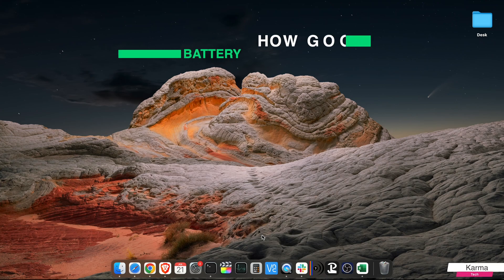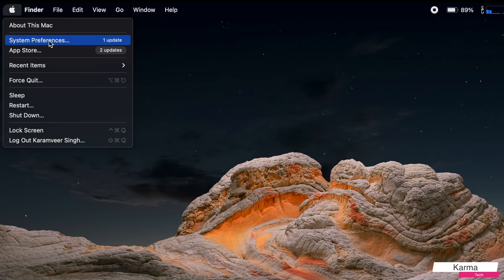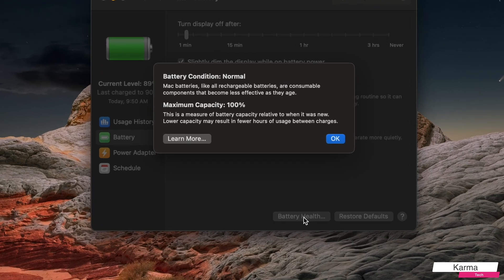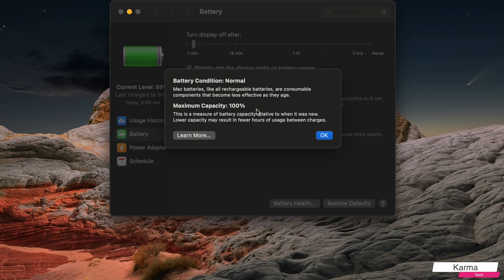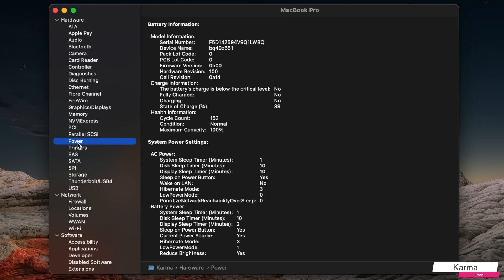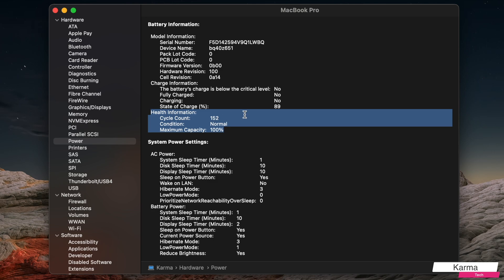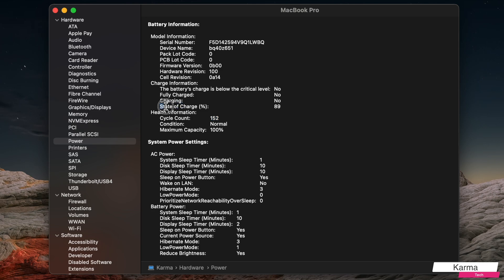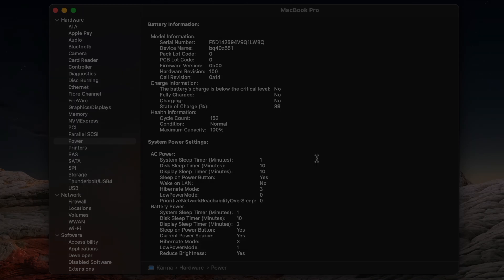How to Check Battery Health on Macbook Air, Pro - Intel or M1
Find out how you can check the health of your battery on a Macbook laptop, whether it is Intel based on M1 Mac. There are two things you can check with this method. First, how many times your battery is charged or discharged and second, how is the overall health of the battery.